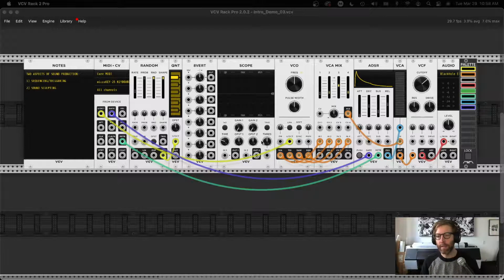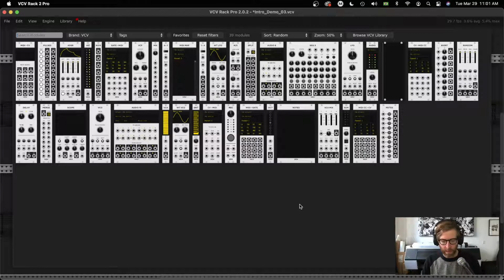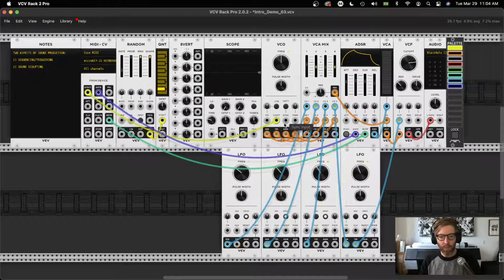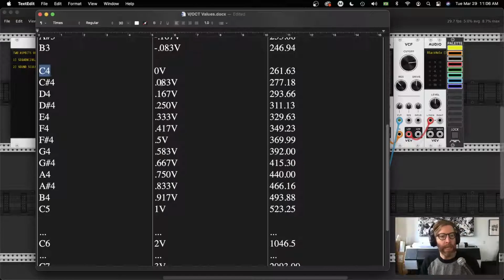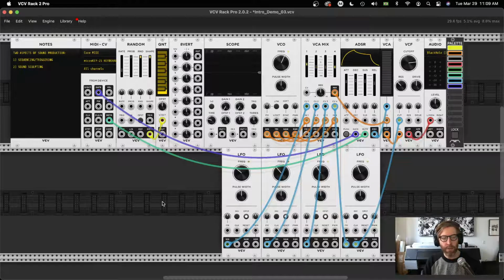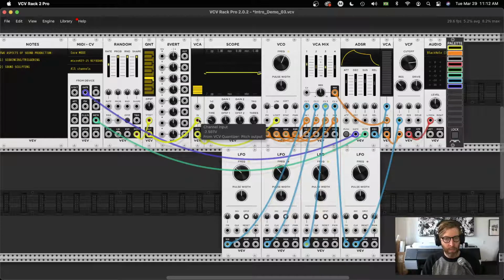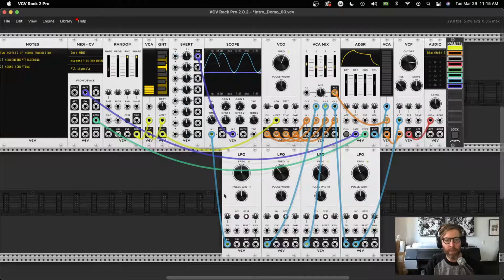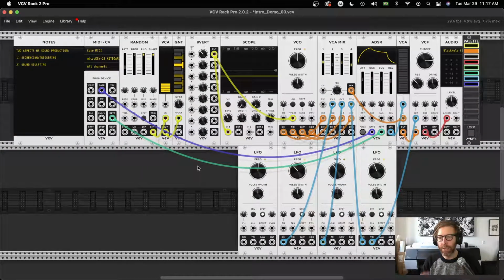Intro to VCV Rack Part 3: Fat Mix Voice